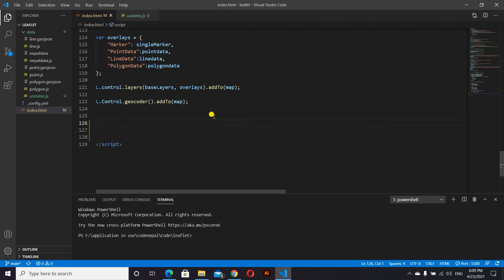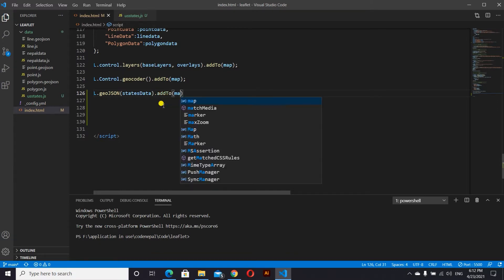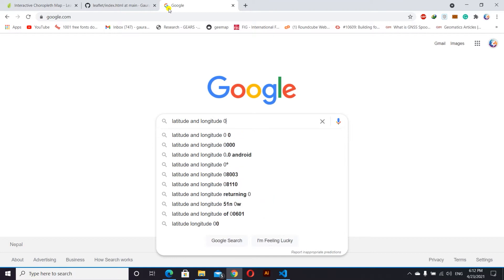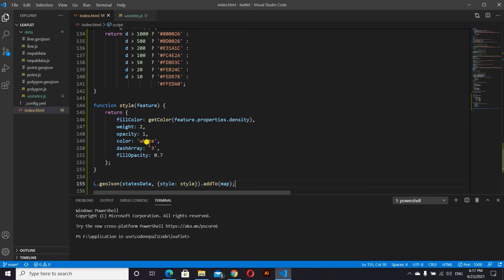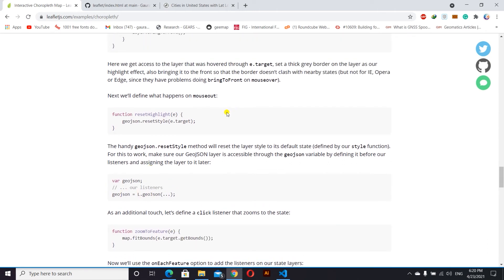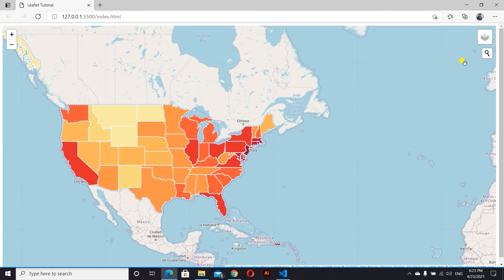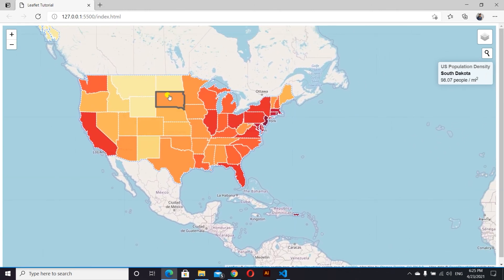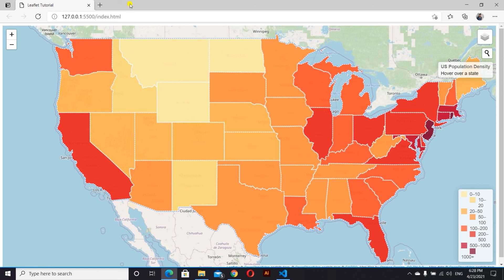How To Create A Choropleth Map Using Leaflet || Leaflet JS Tutorials || Leaflet Series #8 || GeoFox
Hello everyone, In this tutorial, you’ll learn how to add a search button in the leaflet map so that it makes us easy to search for the desired place directly.